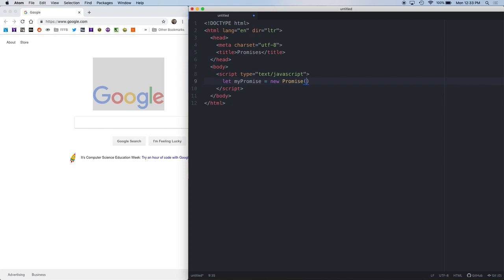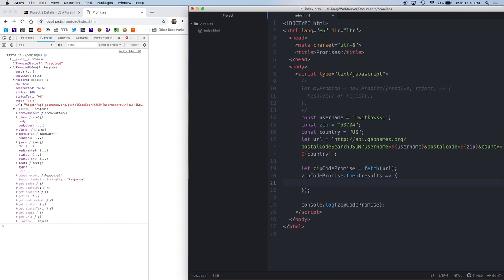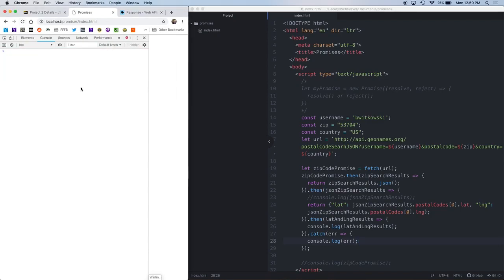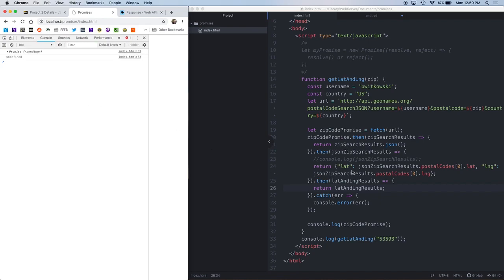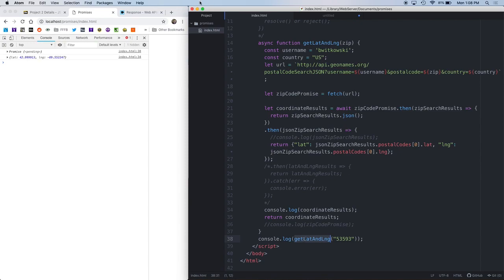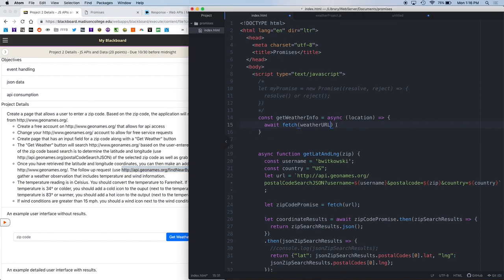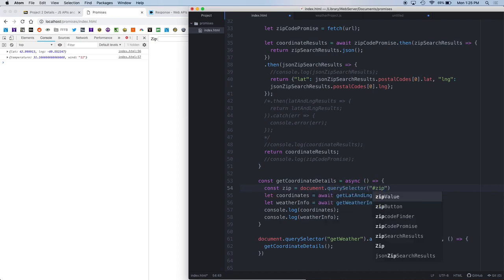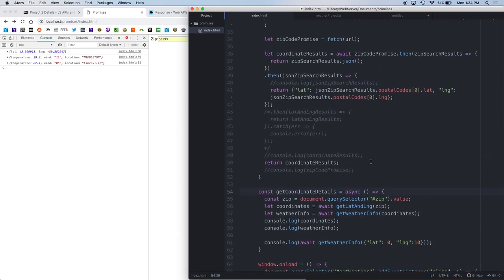24 - JS Promises